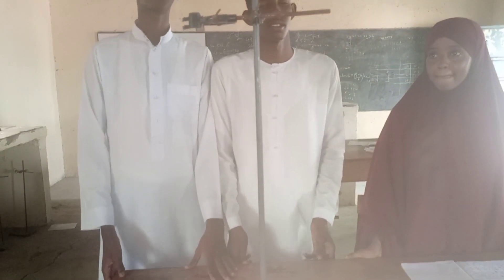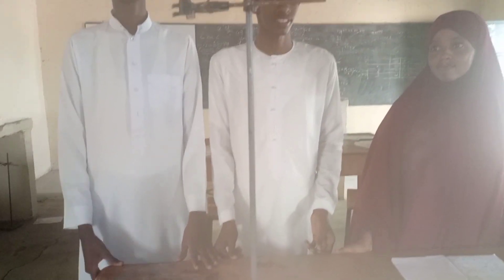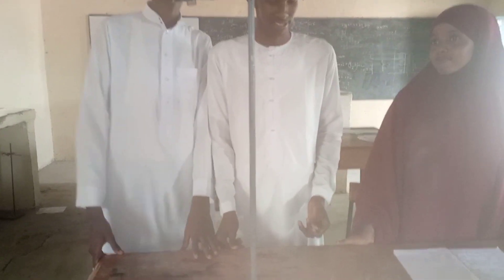KCSE CHEMISTRY PRACTICAL|TITRATION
This is a Direct Titration Practical which involves acid-base reaction